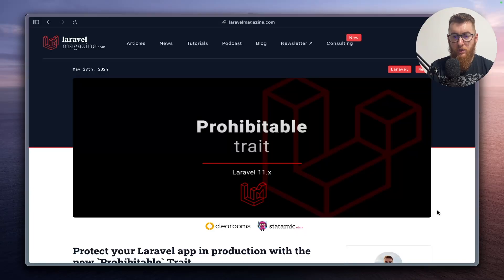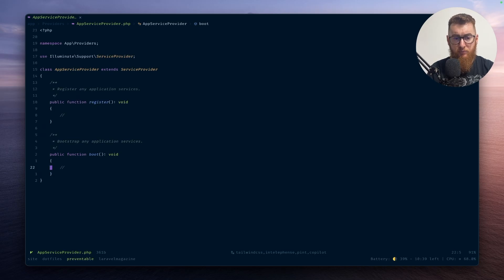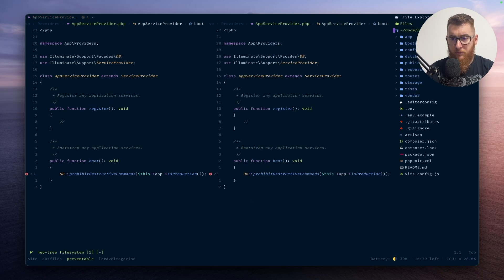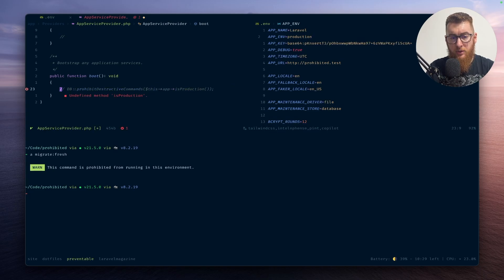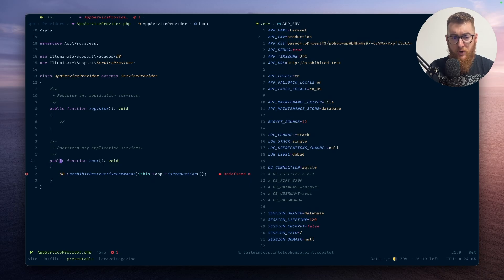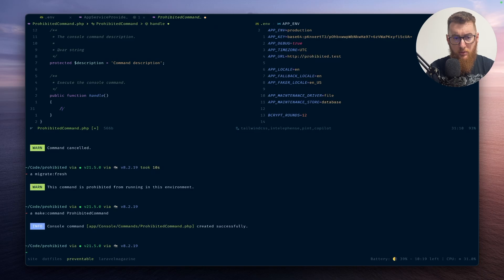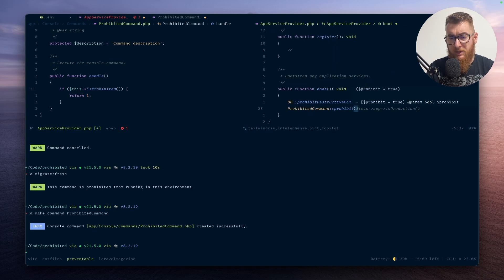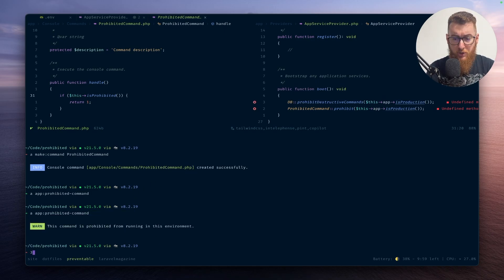Protect your Laravel app in production with the new `Prohibitable` Trait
In a recent update to Laravel, a significant enhancement has been introduced that aims to safeguard production environments from potentially destructive commands: the Prohibitable trait, a feature designed to prevent inadvertent execution of commands that could disrupt operational systems.